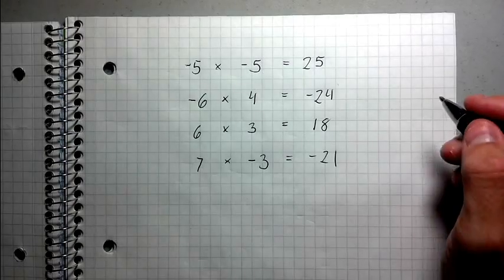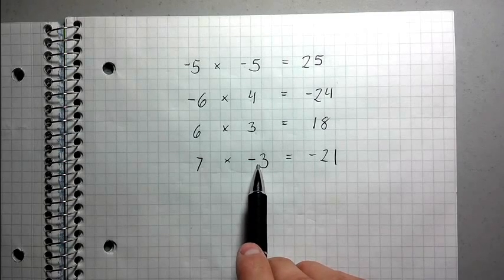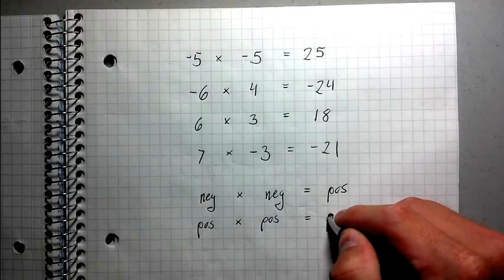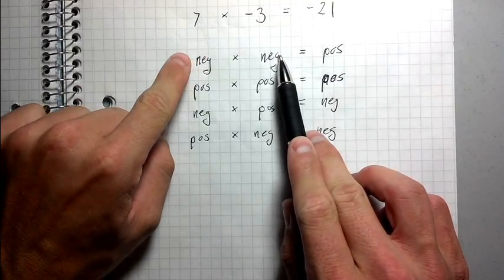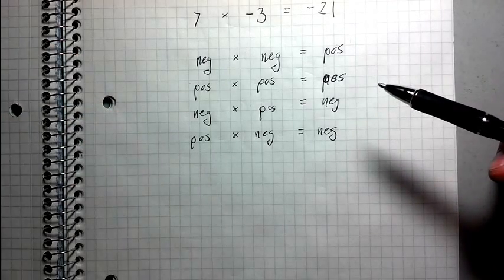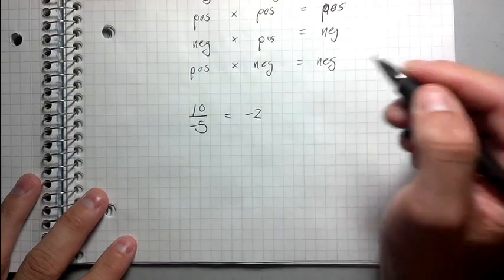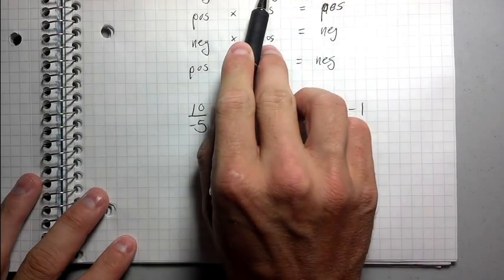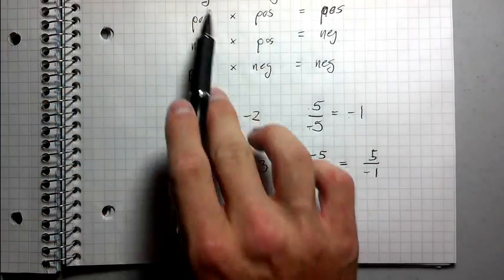Multiplying and Dividing Negative Numbers - Best Explanation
Explains the rules for multiplying and dividing negative numbers, giving several examples.